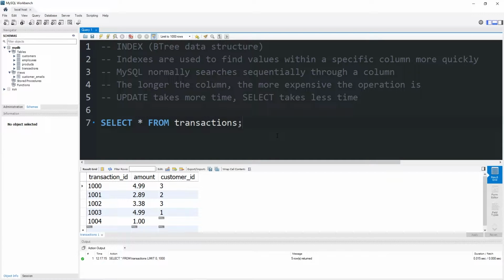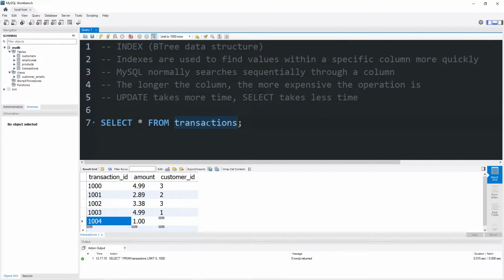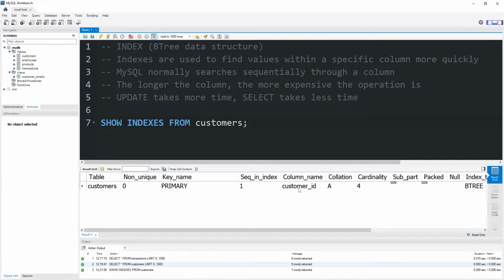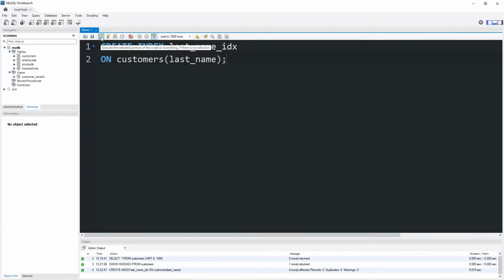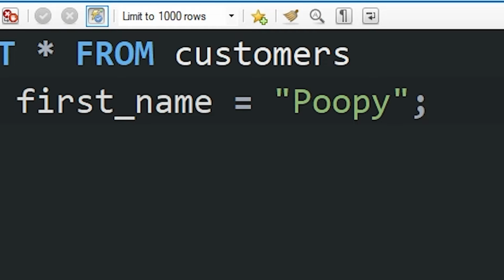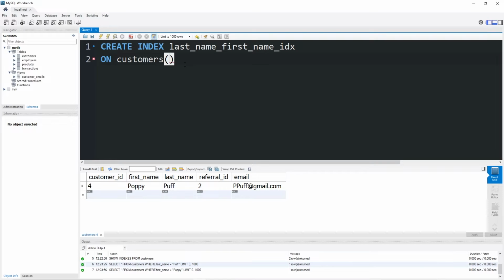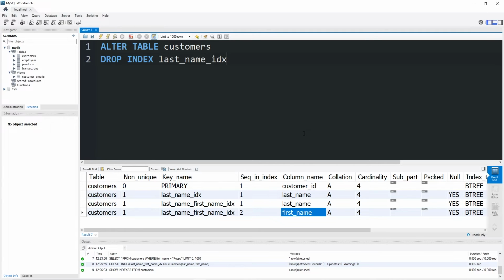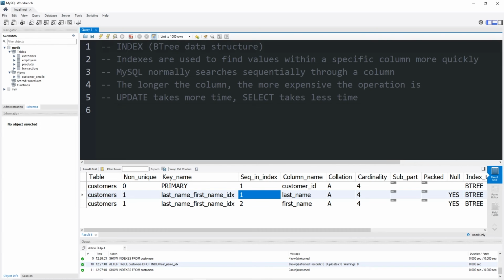MySQL: INDEXES are awesome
-- INDEX (BTree data structure)
-- Indexes are used to find values within a specific column more quickly
-- MySQL normally searches sequentially through a column
-- The longer the column, the more expensive the operation is
-- UPDATE takes more time, SELECT takes less time

-- Single column index
CREATE INDEX last_name_idx
ON customers (last_name);

-- Multi column index
CREATE INDEX last_name_first_name_idx
ON customers (last_name, first_name);